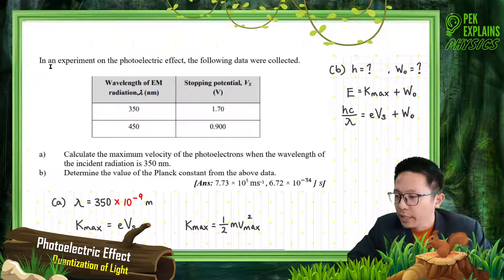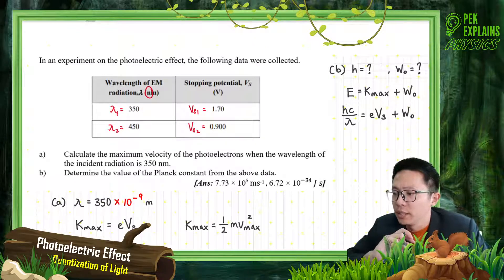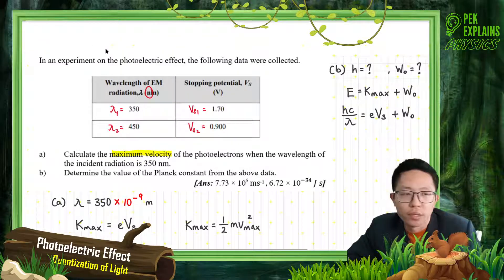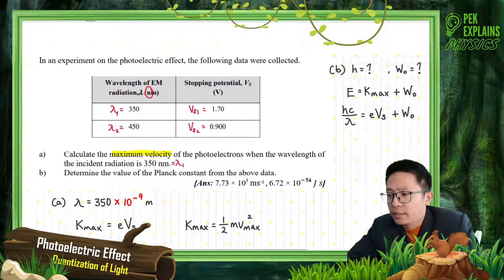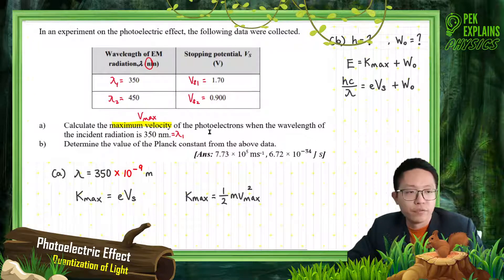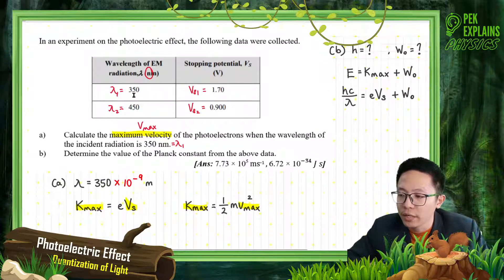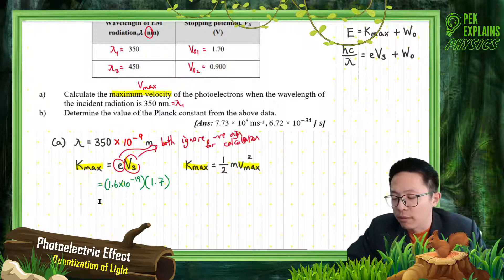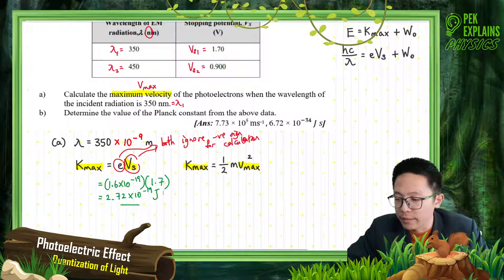Matriculation Physics: Photoelectric Effect (Q7)